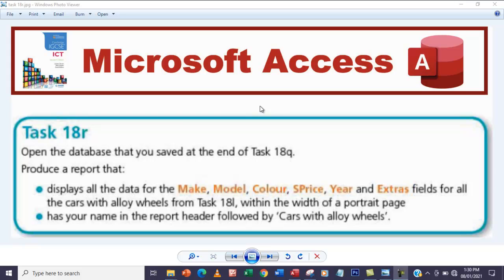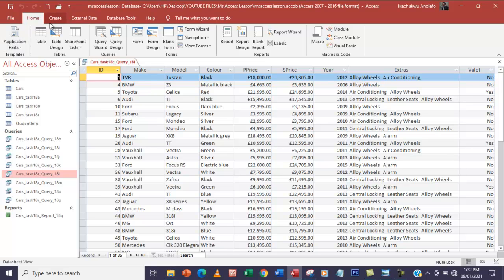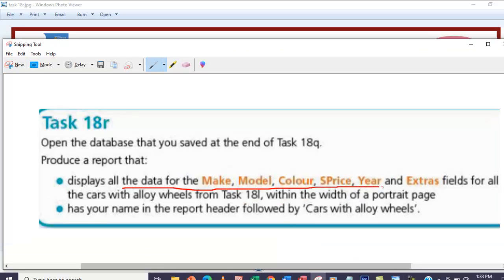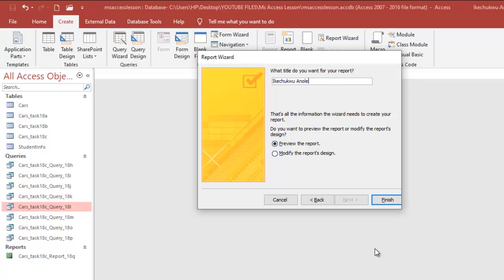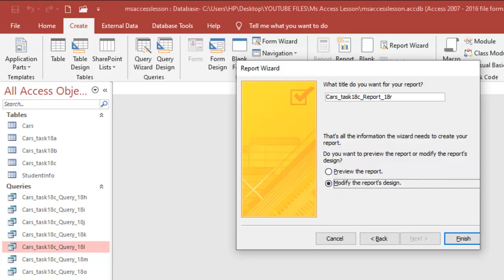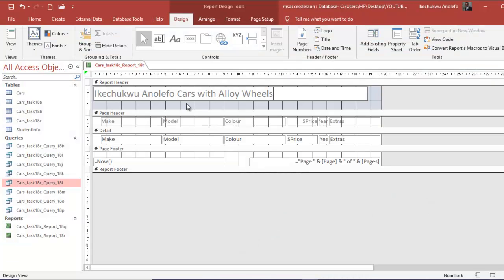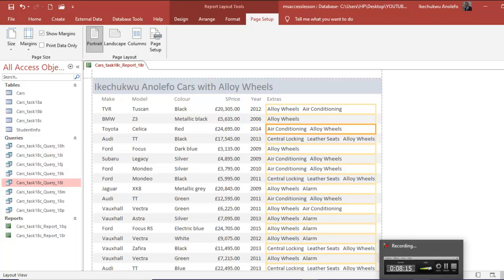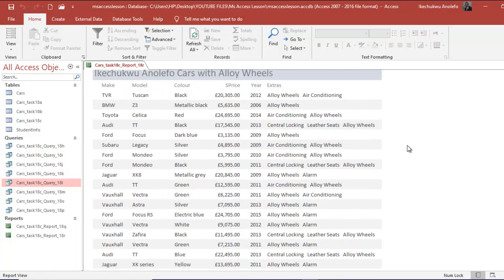Task 18r IGCSE ICT | Hodder Education | Microsoft Access DBMS | Produce Reports